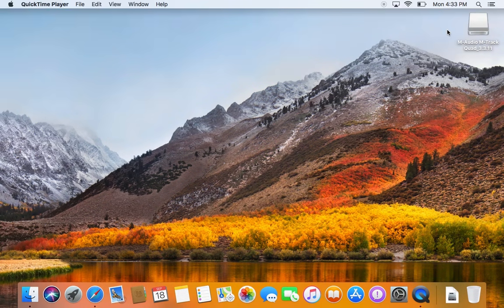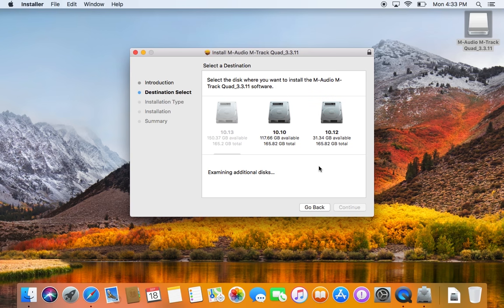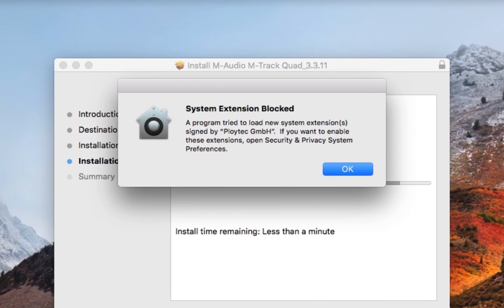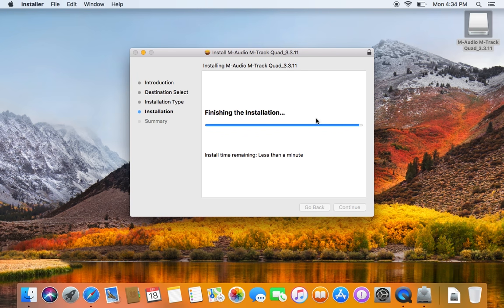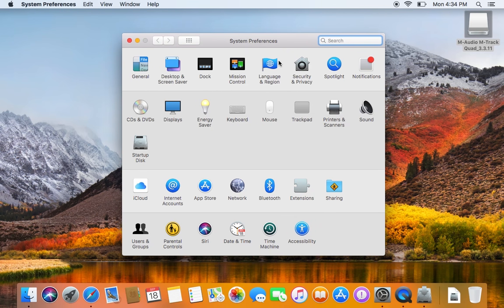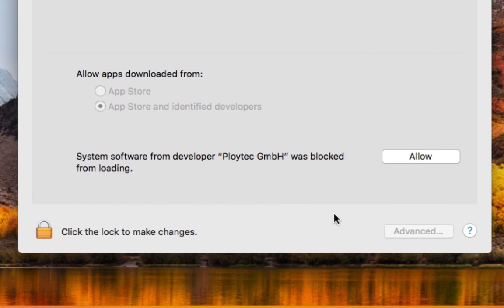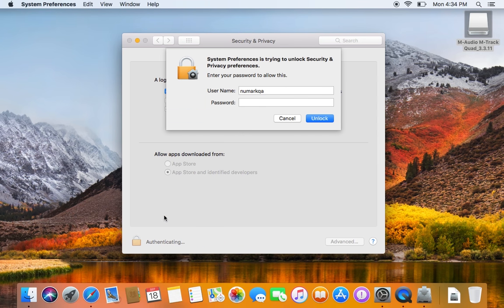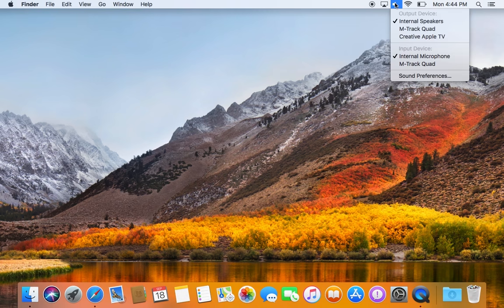macOS High Sierra - Resolving System Extension Blocked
With every new Apple OS comes new features and new challenges. macOS High Sierra has improved security features that now require the user to enable the system extension for any new driver being installed to the operating system. We'll show you how to do this in just a few simple steps.